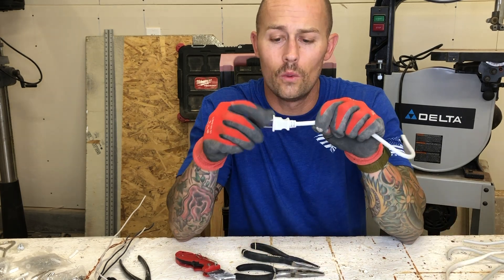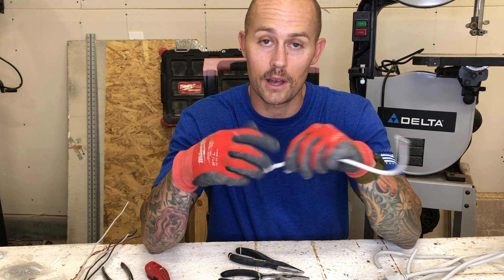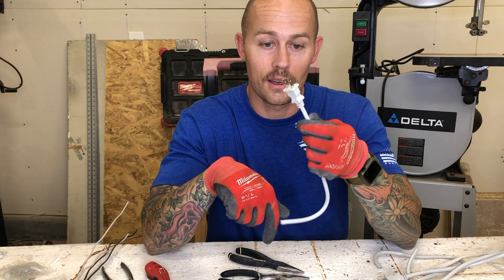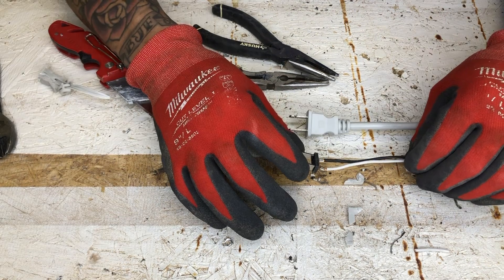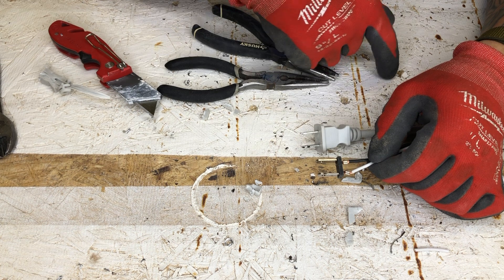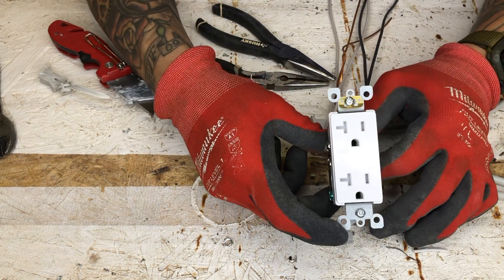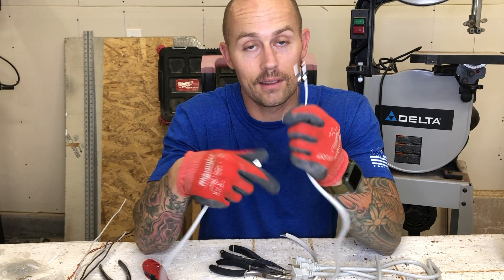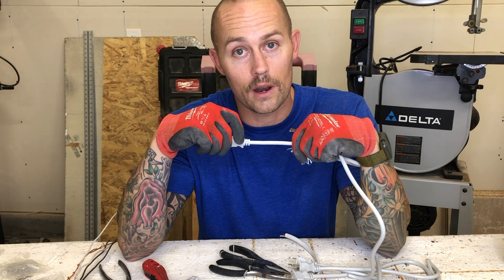WHAT'S INSIDE?? How Does A Plug Work? | How To Hardwire Light Fixture | DIY Electrical | Wall Outlet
Have you ever wondered how a light plug or really any plug works? And what exactly is going on inside that thing??

Drywall Hole Drill Bit catch:

Amazon Link for the Led shop lights--
Link to Sunco LED shop Lights

In this video I tear apart a light plug and show you just how simple it is!! It's sort of what I thought it would be, but actually a lot simpler.

I also explain how you could wire in a plug if you ever wanted to add one to something your building or wanting to be able to plug in.